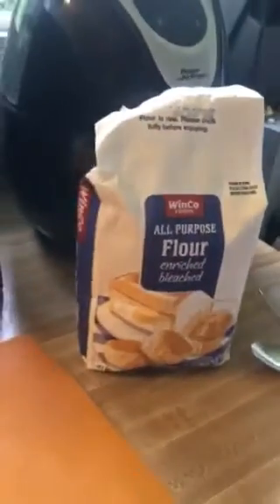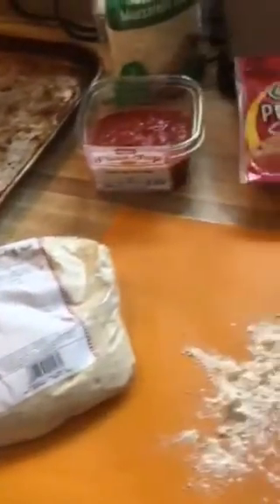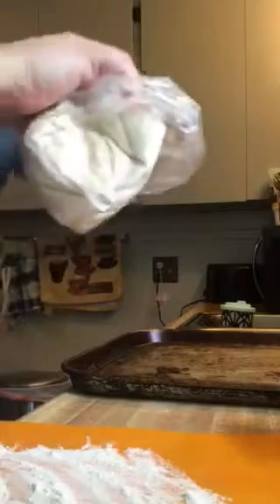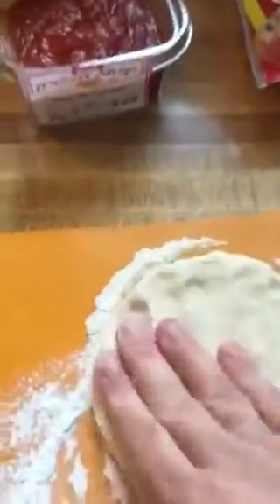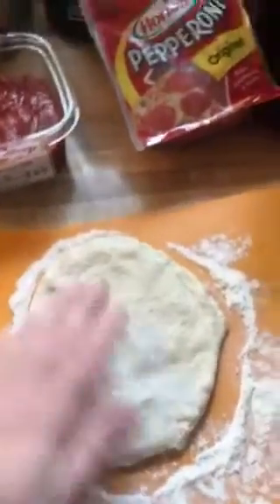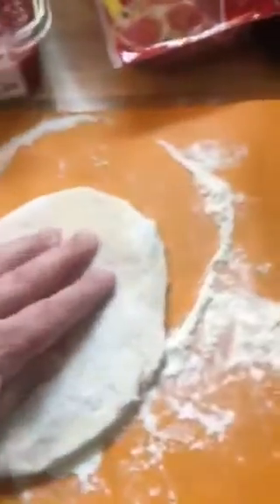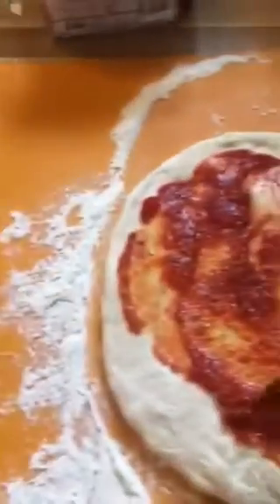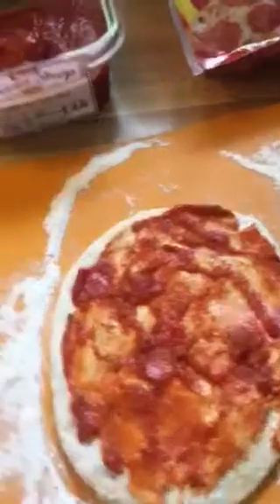Cooking with Jenifer: Ingredients for a Pepperoni Pizza!